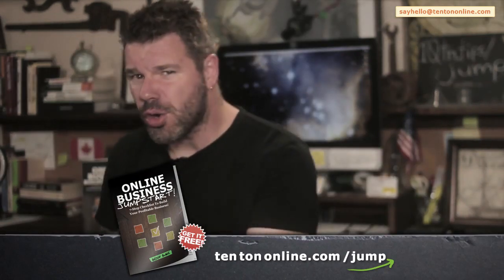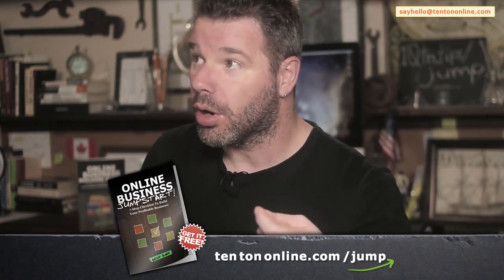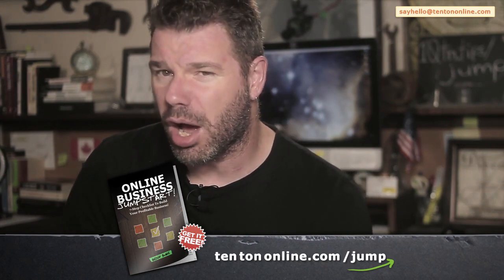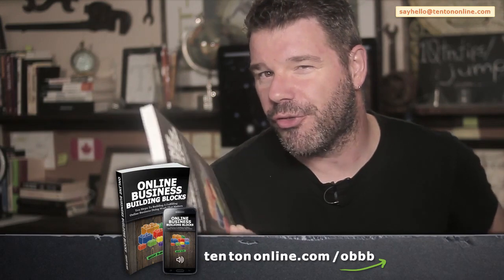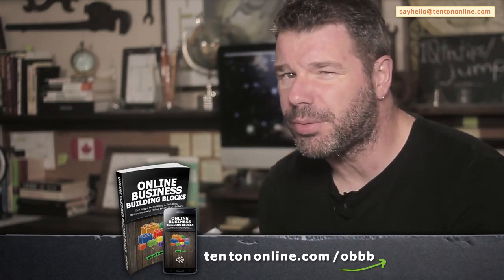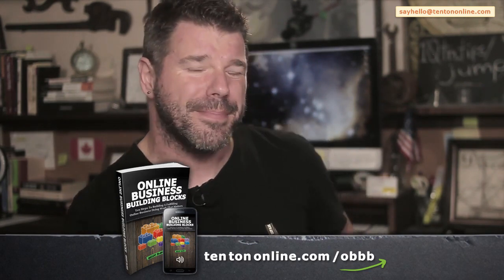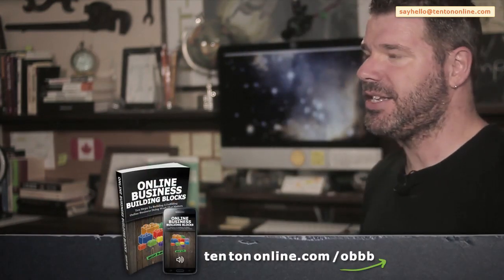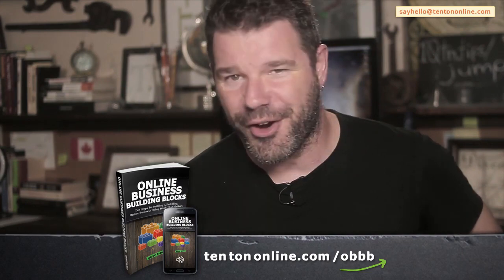Most Profitable Products To Sell Online! (Use These EASY Strategies To IGNITE Sales)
How to find a profitable product to sell online -- if that's what you're after, then that's what we'll do -- that's what this one's all about.

Now, there are of course many different profitable products you could POTENTIALLY sell online. The question is, which one's going to be the *right* one for you?

Well that's exactly what we'll figure out here -- key steps to show you how to find a profitable product to sell online.